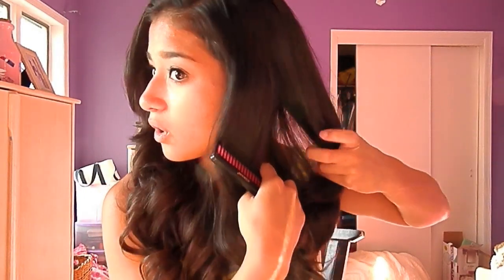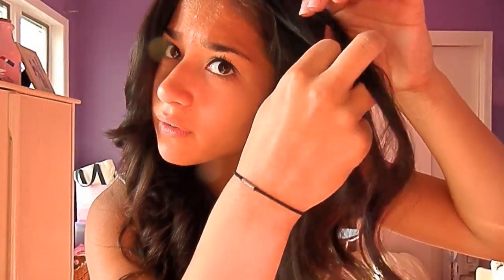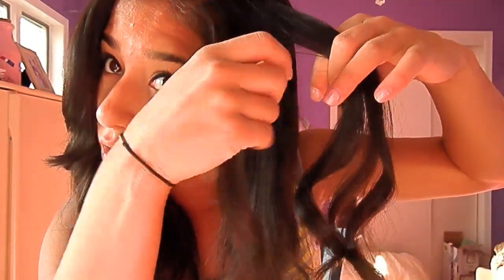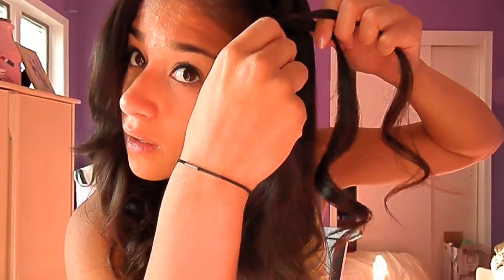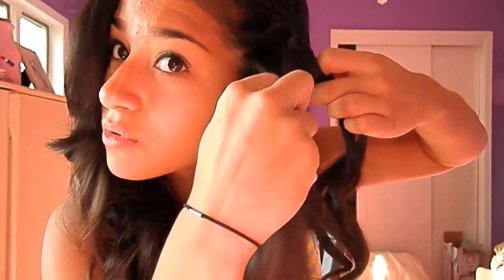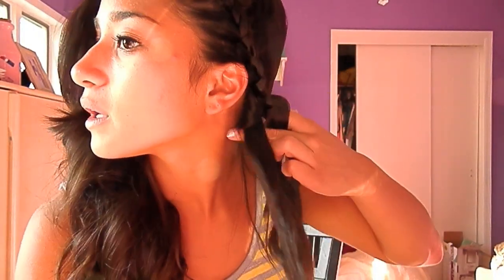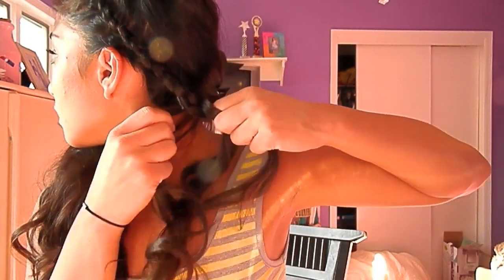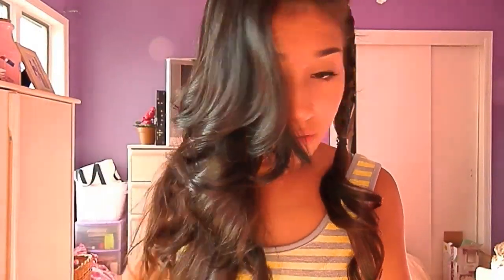Summer Side Lace Braid and Curls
HD!

This is a video on a cute summer hairstyle for basically any occasion!